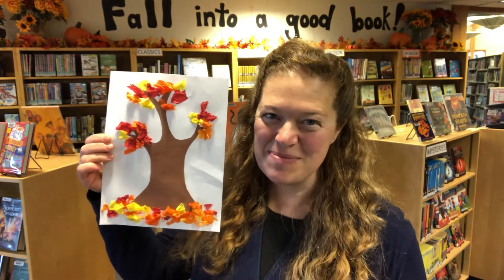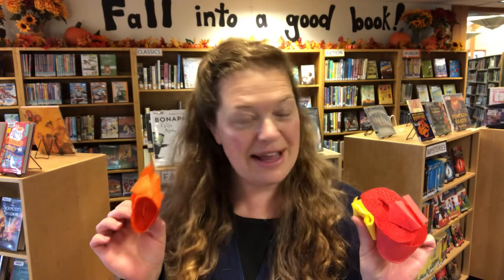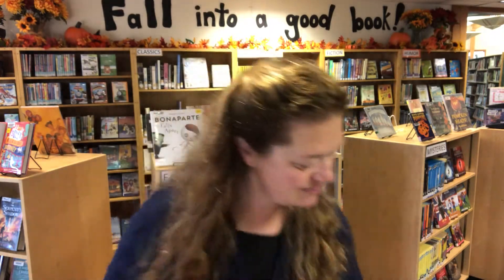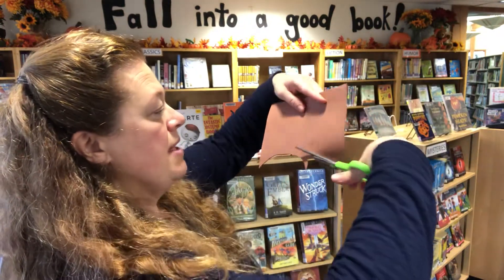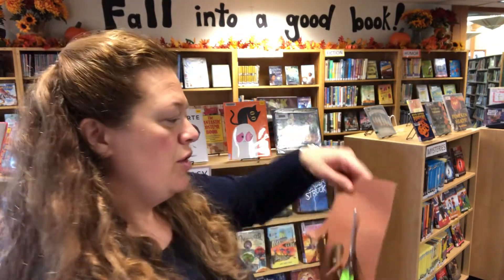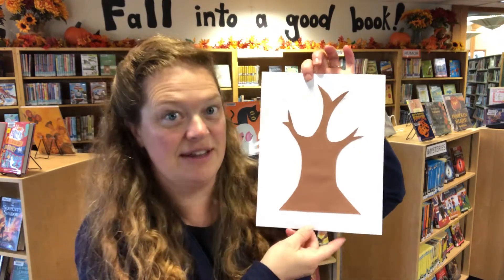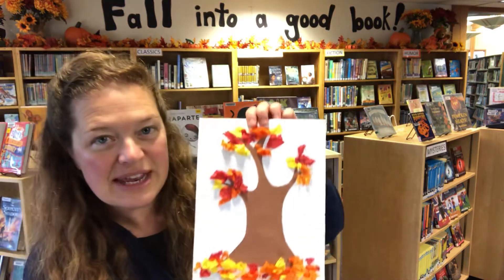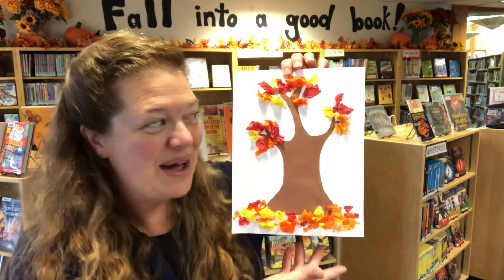Tissue Paper Leaves in Autumn Colors